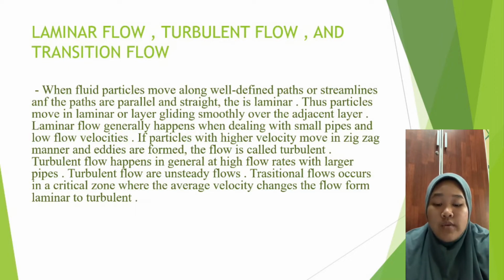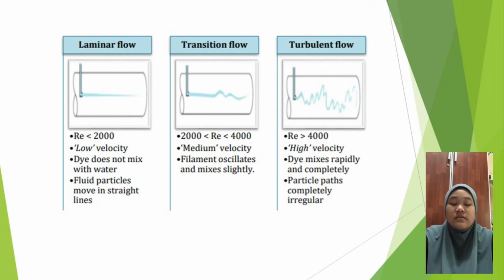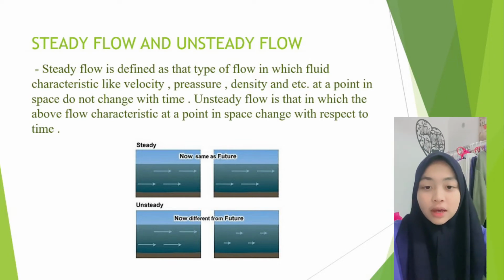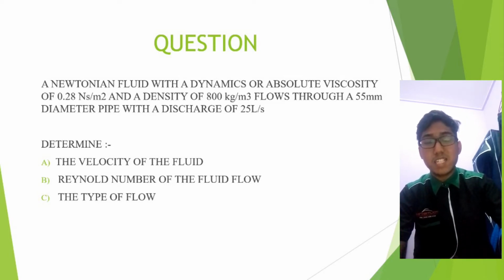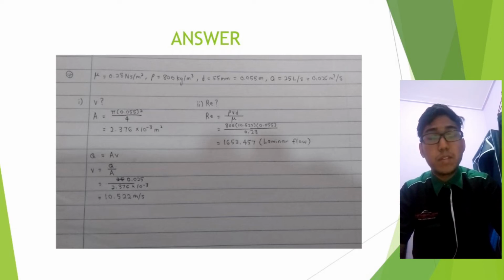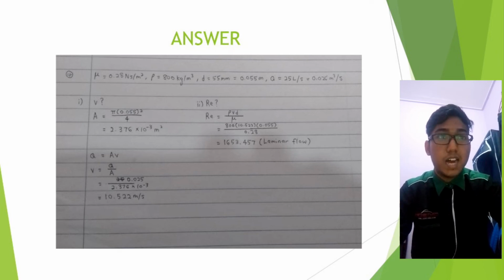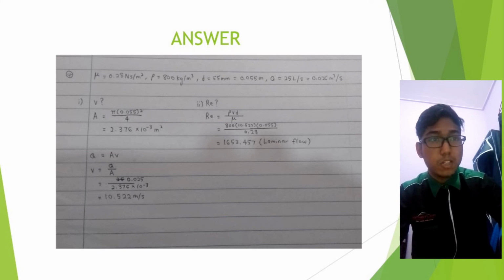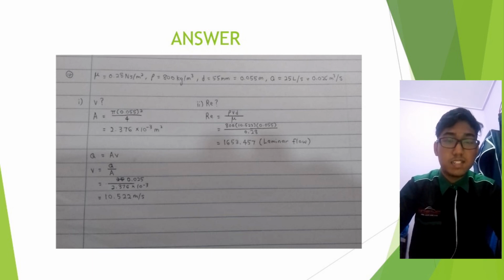Fluid Mechanic : Chapter 3